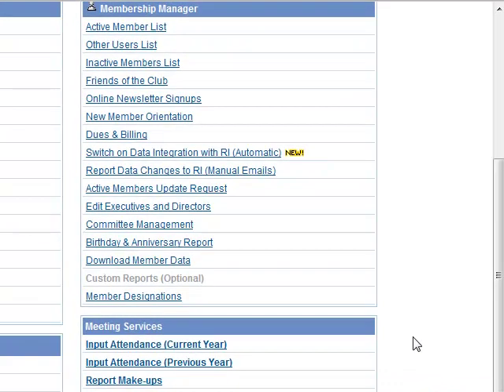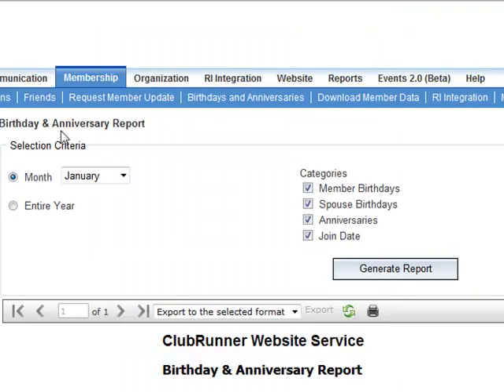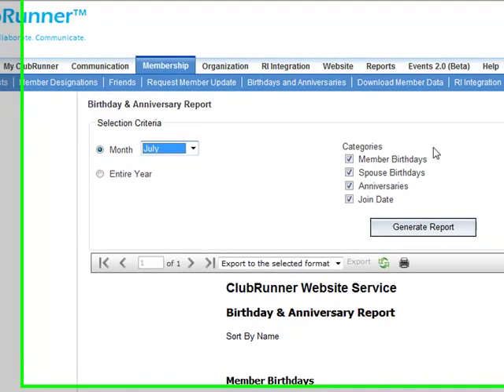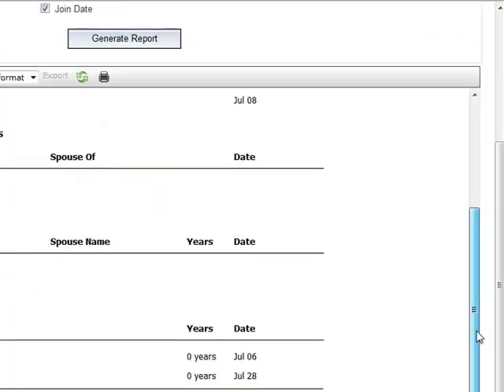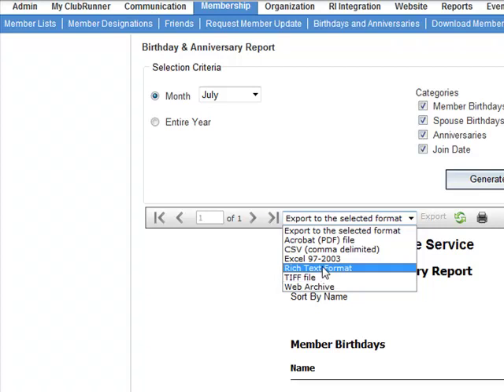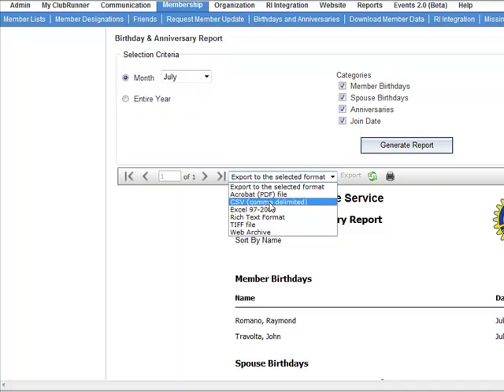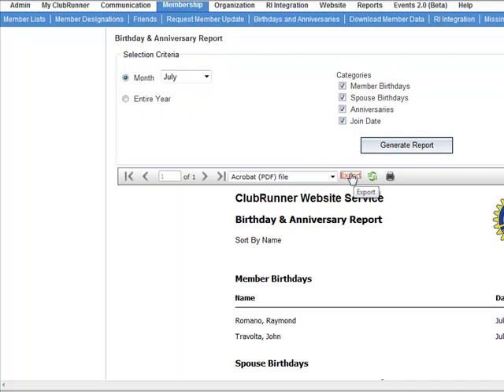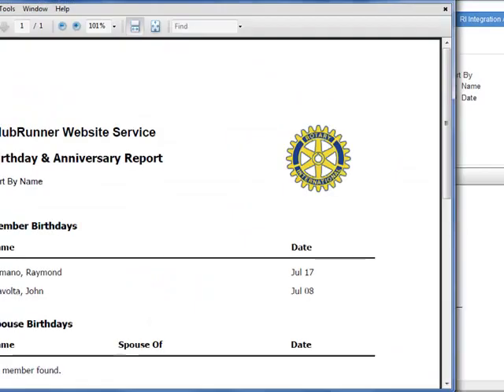Birthday & Anniversary report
Generate, print and download your club's birthday and anniversary reports.